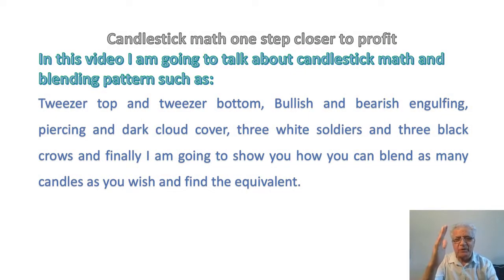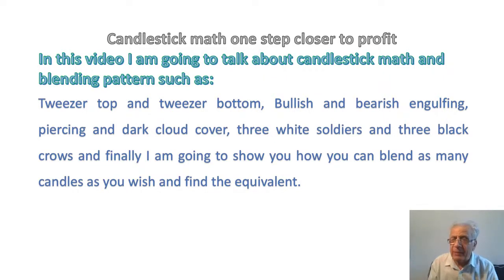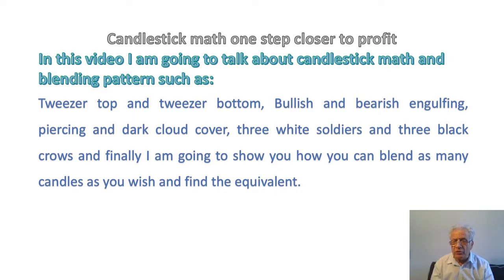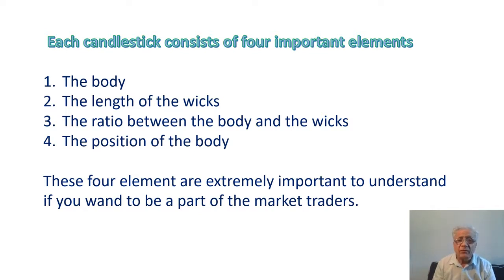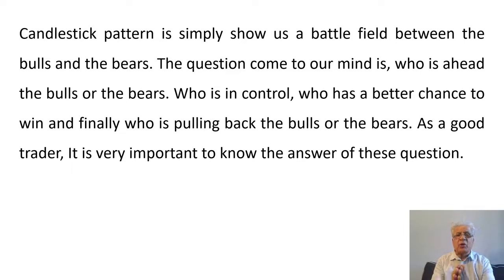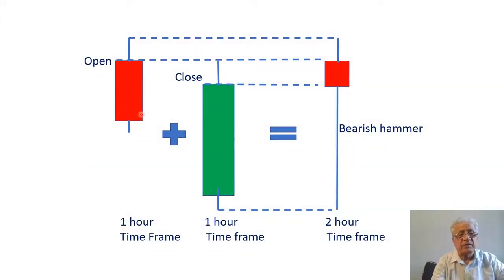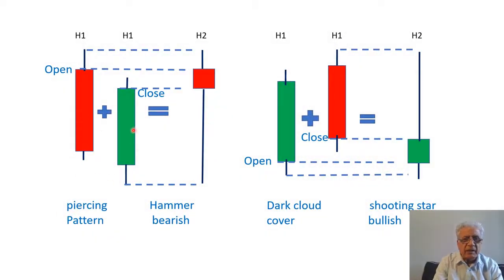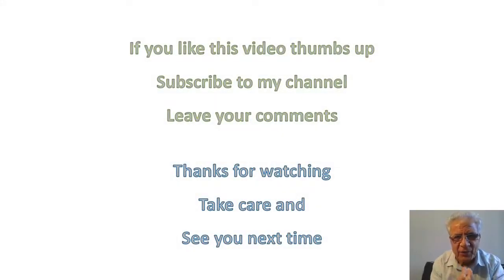Blended Candlestick Patterns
Patterns of blended candlesticks:
Blended candlestick patterns are the same as two individual candles forming what is known as a dark cloud cover, resulting in a shooting star/inverted hammer. After a prolonged uptrend, the Hammer indicates a potential bearish reversal.

Analysis of candlestick patterns:
The Candlestick Pattern Analysis visualizes this emotion by visually representing price moves with different colors. Candlestick patterns can help traders make trading decisions based on frequently occurring patterns that help forecast price direction long-term, short-term, and intraday.

Candles blended:
By blending candles from different adjacent candlesticks, each candlestick represents the results of a number of time periods. Candlesticks of the same frequency and adjacent candles with different time scales can be blended together to form one candle, containing the outcome of several periods. You can blend candles of similar results over any time scale, such as minute to minute candles, hour to hour candles, or day to day candles.

Candlestick with Piercing Pattern:
Candlesticks with Piercing Patterns may indicate a reversal from a downward trend to an upward trend. With a Piercing Pattern Candlestick, the first day opens near the high and closes near the low with a large trading range. Piercing Pattern Candlesticks also feature a gap down after the first day, when the second day begins near the low and ends near the high. Additionally, the close should cover at least half of the upward length of the previous day's red candlestick body.

Candlestick pattern with dark clouds:
The Dark Cloud Cover pattern is a Japanese candlestick chart pattern that indicates a possible trend reversal to the downside. The Dark Cloud Cover candlestick pattern consists of a large bullish green candle followed by a bearish red candle that creates a new high before closing below the midpoint of the previous bullish candle.

Pattern of Piercing Candlesticks:
Piercing Candlestick Pattern is a Japanese candlestick pattern that indicates a potential price reversal to the upside. Piercing Candlestick Patterns appear at the bottom of an uptrend trend. It consists of a large red candle that is bearish, followed by a green candle that is bullish. Bullish candles create new highs before closing lower than the previous bearish candle.

Analyze the intraday chart:
Chart analysis is the process of analyzing past market data to predict future price movements. A subset of security analysis, along with fundamental analysis and sentiment analysis, is methodology. We will examine how to use technical analysis in intraday chart analysis for day trading in this article.